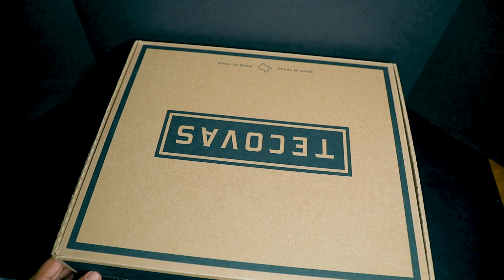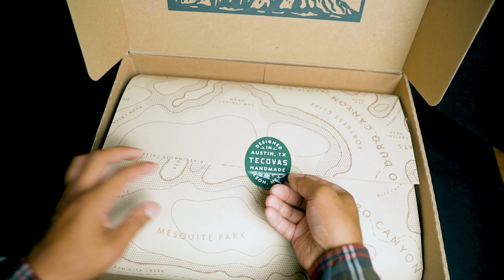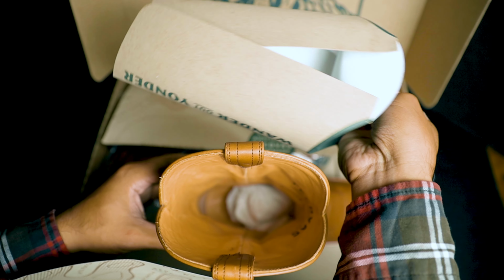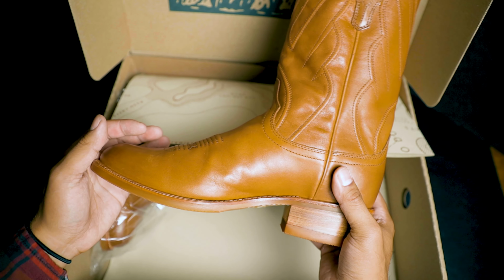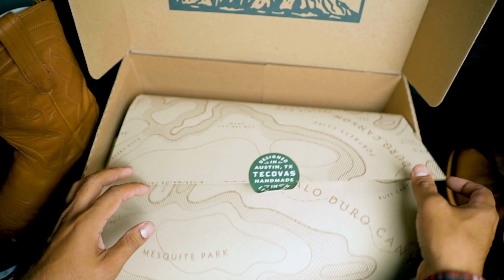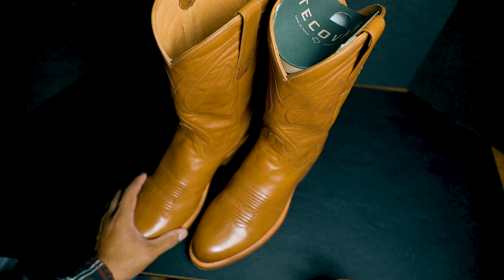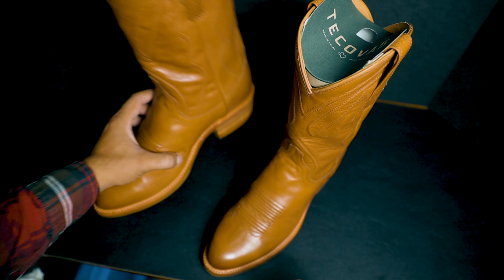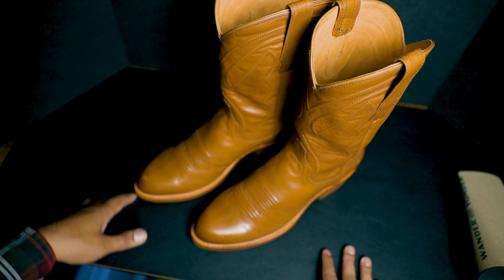Unboxing the Tecovas Jason Cowboy Boots | First Impressions & In-Depth Review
In today’s video, we’re unboxing the Tecovas Jason cowboy boots! Tecovas is known for their high-quality craftsmanship, and the Jason boot is no exception. I’ll walk you through the unboxing experience, show you up-close details of the leather, stitching, and sole, and give you my first impressions on fit and comfort. Whether you’re a cowboy boot enthusiast or considering your first pair, this video has all the info you need!

TRJM Socials